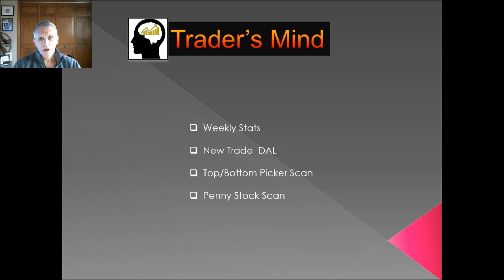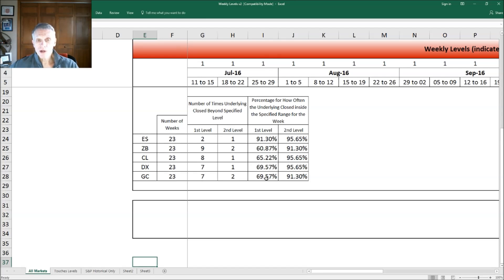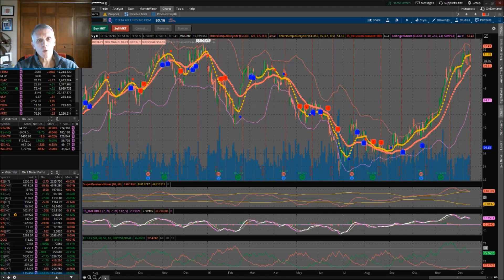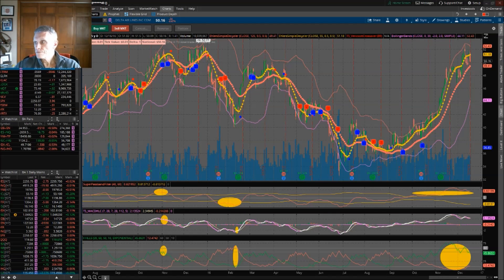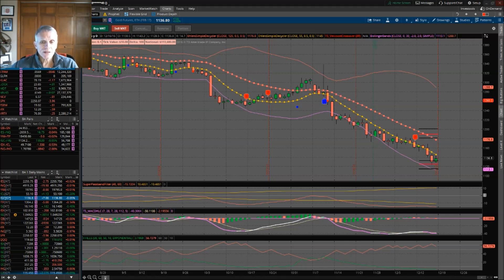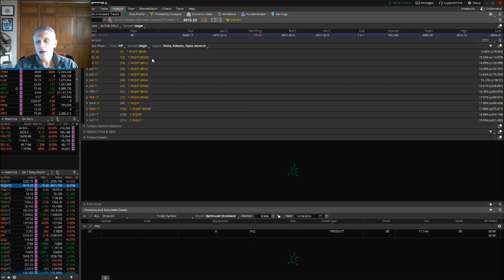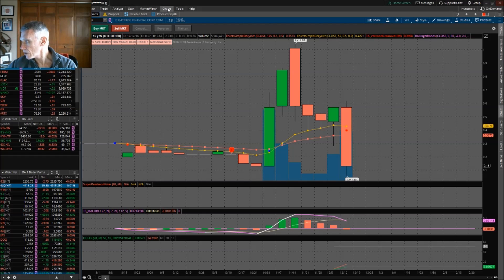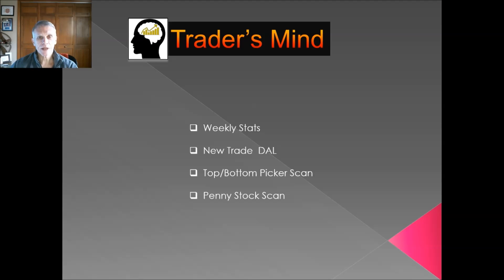New Trades and Weekly Stats Dec 18 2016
New Penny Stock trade. Looking at putting on a gold non-directional trade. Top & Bottom Picker Model. Short DAL. New Penny Stock scan.